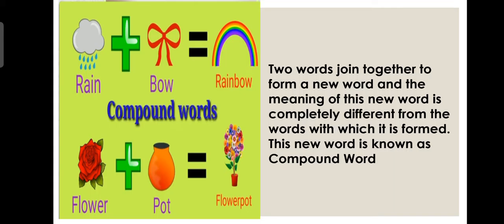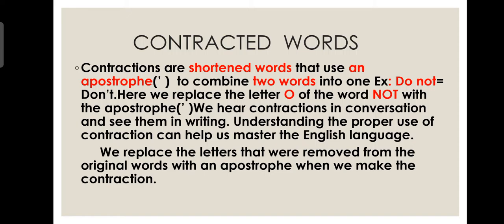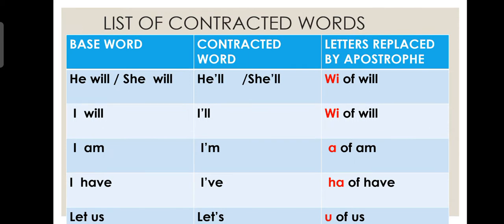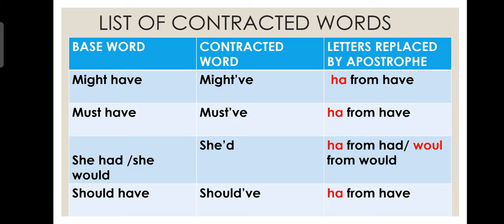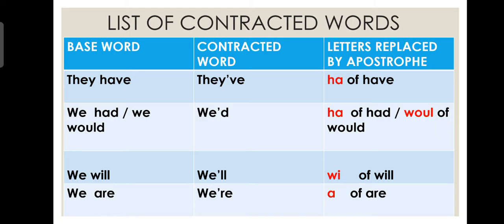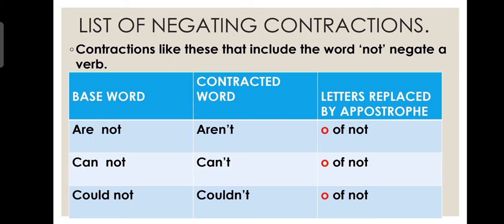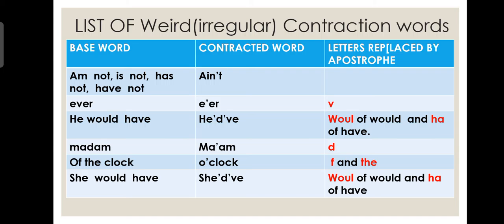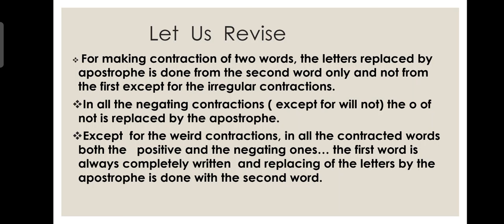Don't be Afraid of the Dark(Compound and Contracted words)